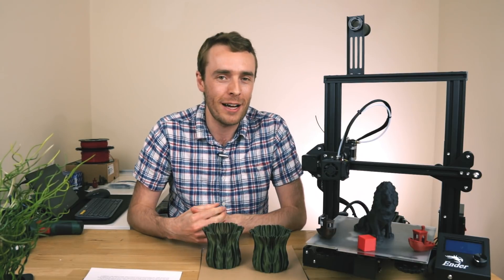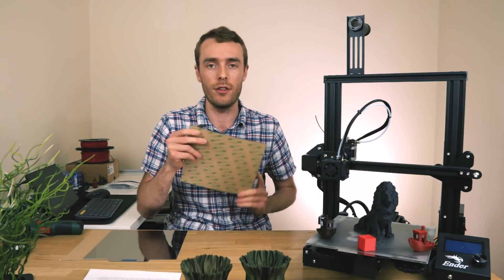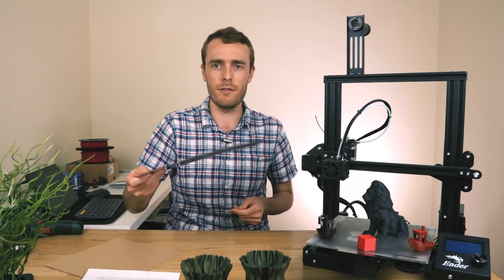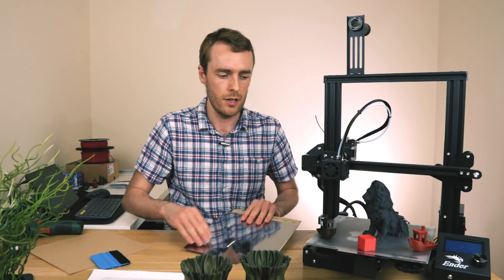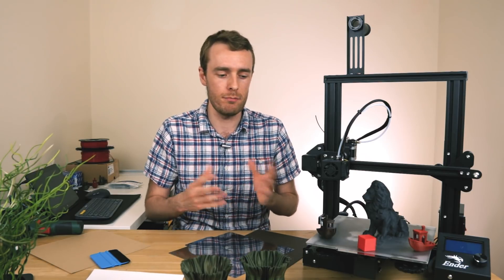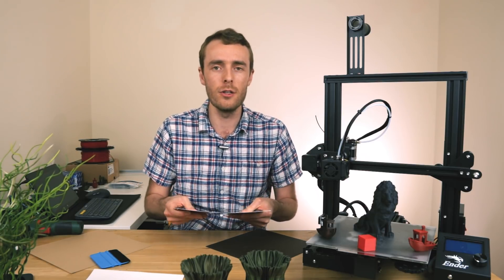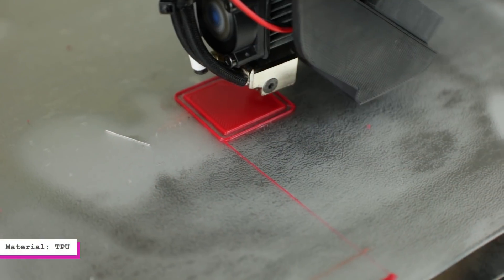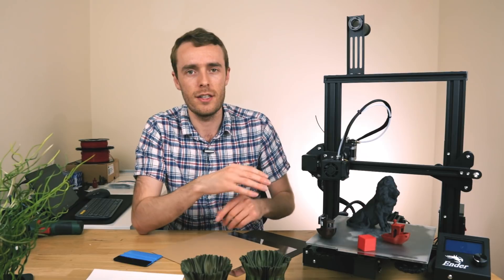Last Print Bed You'll Ever need? - Andornot Flexible Plate Review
Review of the Andornot Magnetic Build plate and Print Surface Creality Ender 3 Upgrade kit. This flexible, removable and magnetic build plate kit with additional print surface is an easy fit upgrade kit for the Creality ender 3 and gives great advantages for printing of materials at higher temperatures.

Purchase links:
Ender 3
Ender 3 pro
Vinyl wrap tool